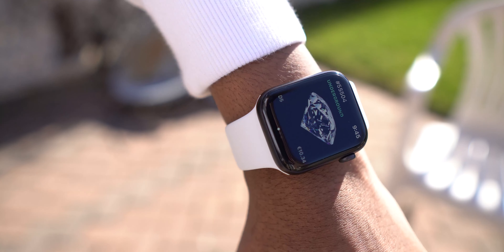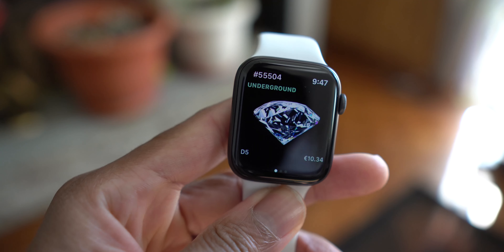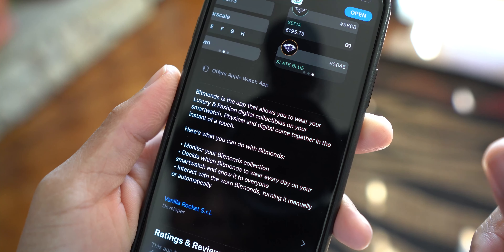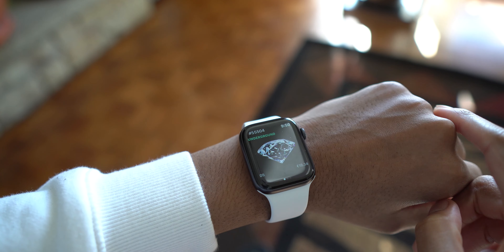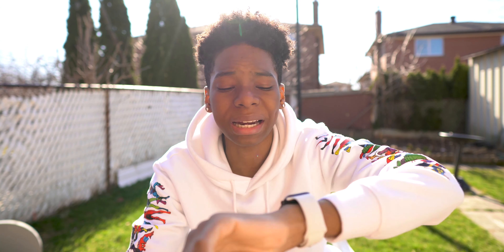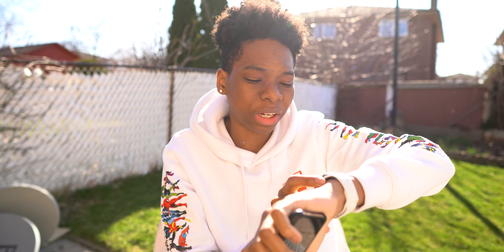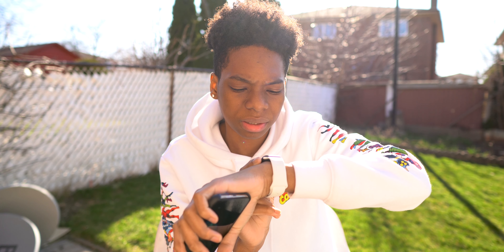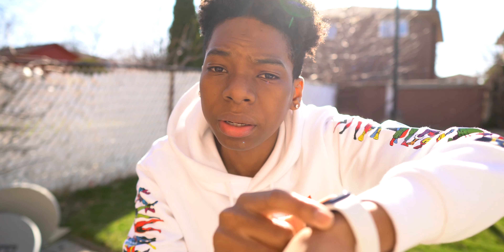How To Use Spotify With Siri on Your Apple Watch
Bitmond is the first full digital status symbol based on blockchain technology, represented as a digital diamond.

Siri has today updated its app to allow users to make requests through Siri on Apple Watch. Spotify users can now ask Siri to play an album or song by appending "with Spotify" to their request. Spotify says the integration works via iPhone, iPad, HomePod, and AirPods as well as Apple CarPlay.